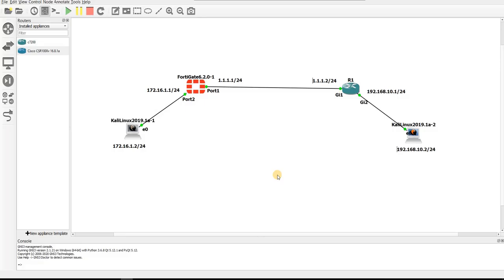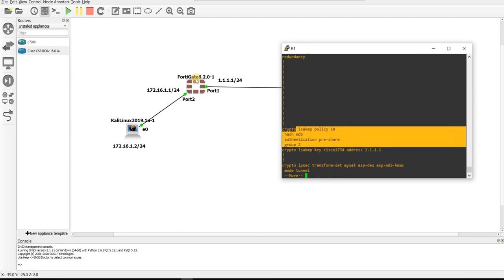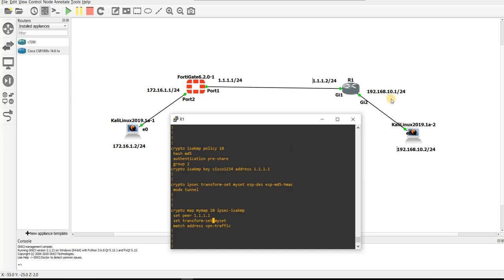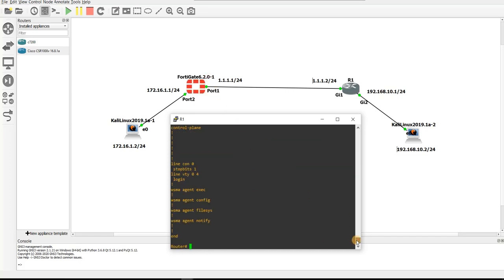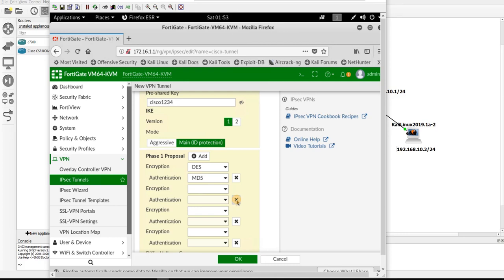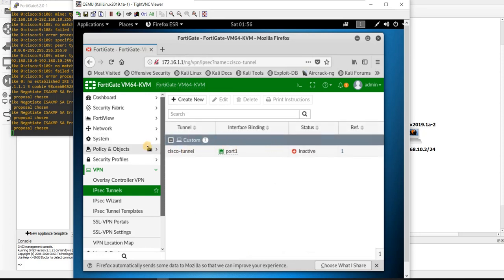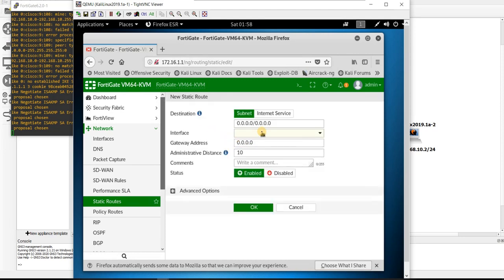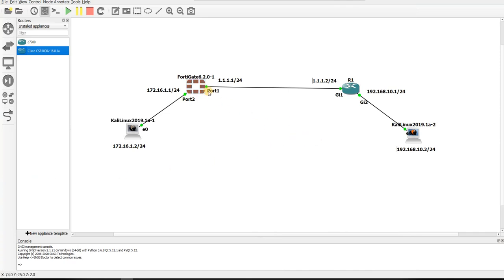Site to Site VPN between Cisco route and FortiGate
How to create a site to site VPN between Cisco router and FortiGate Device in GNS3